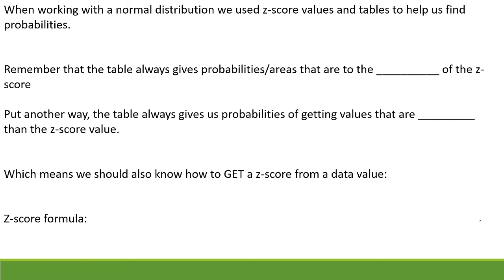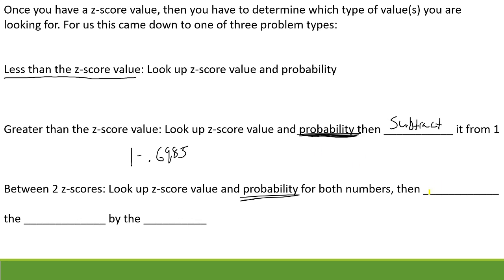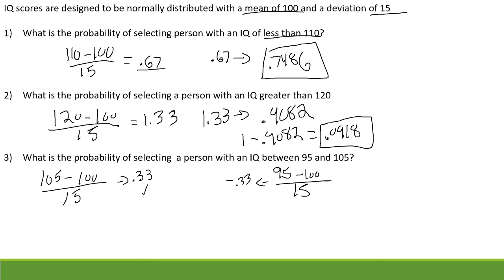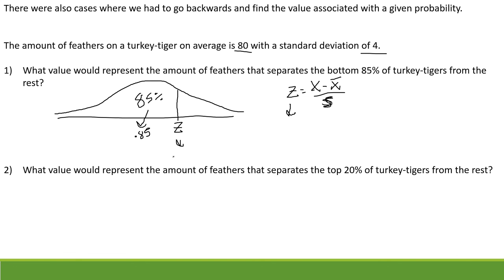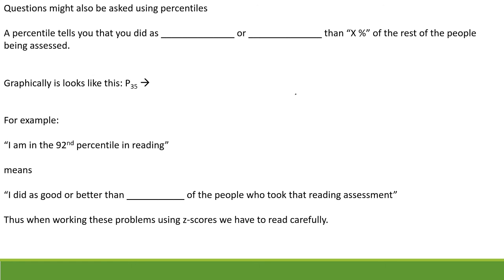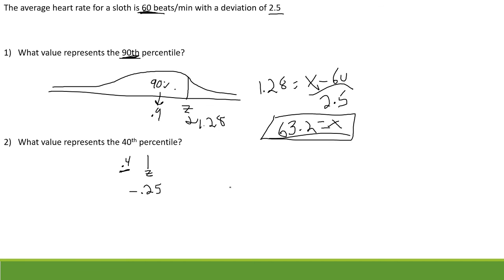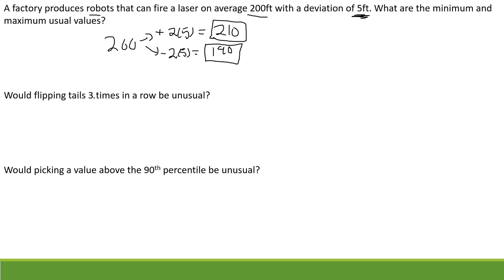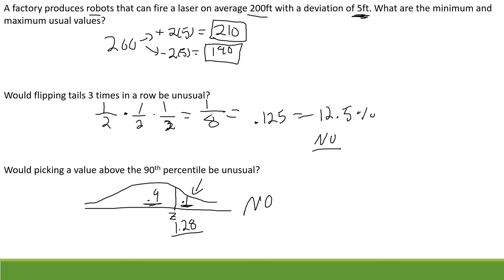Sem 1 Final Review 5